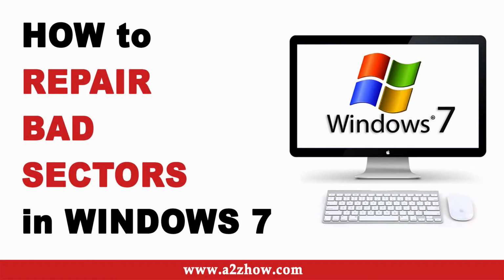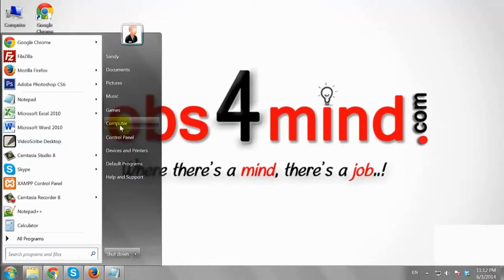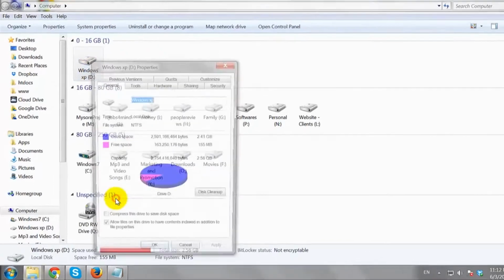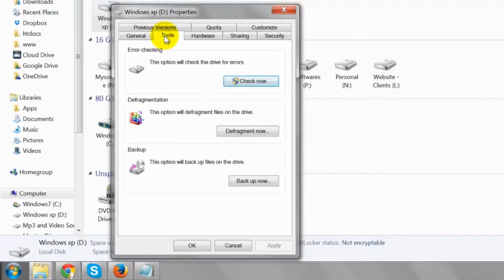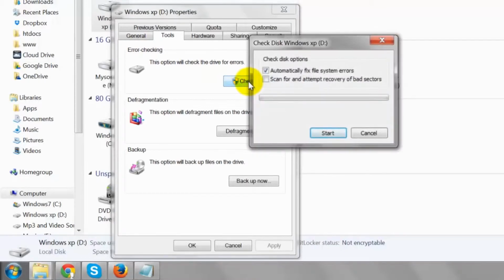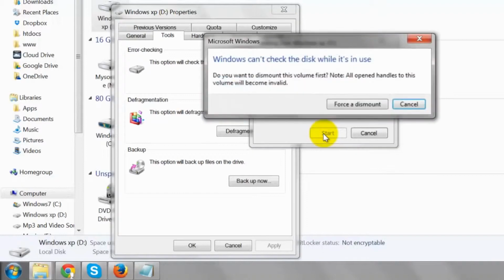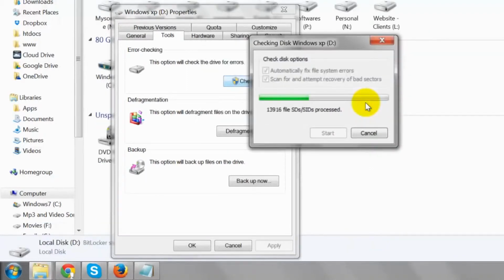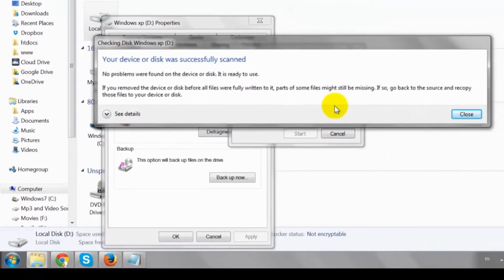How to Repair Bad Sectors in Windows 7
How Do I Repair Bad Sectors in Windows 7?
1. Close Any Open Files on the Affected Disk Drive.
2. Now, Click on the Start Button and Go to My Computer.
3. Right-click on the Affected Disk Drive and Choose "Properties" From the Floating Menu That Appears.
4. The Properties Window Will Then Appear on Your Screen.
5. Click on the "Tools" Tab.
6. Click on the "Check Now" Button.
7. Place a Check Mark Within the Box Next to "Scan for and Attempt Recovery of Bad Sectors."
8. Click on the "Start" Button to Repair the Bad Sectors on the Affected Disk Drive.
9. This Procedure May Take Several Minutes, Depending on the Size of the Disk Drive You Are Repairing.
10. When the Repair Process Has Finished, Windows Will Notify You That the Bad Sectors Have Been Repaired.
This Is How You Can Repair Bad Sectors in Windows 7

How to Fix Hard Drive Problems with Chkdsk in Windows 7